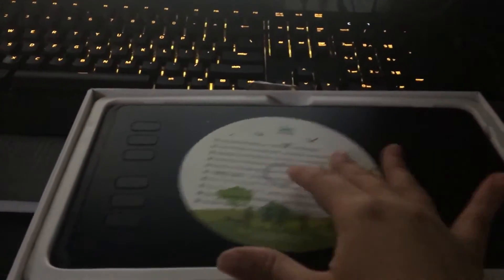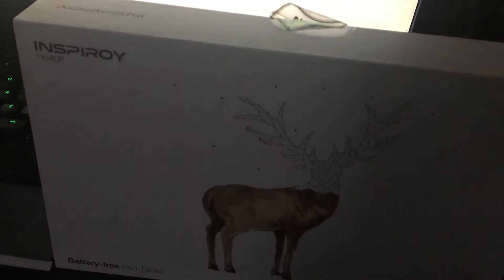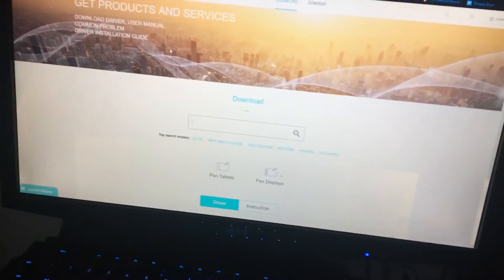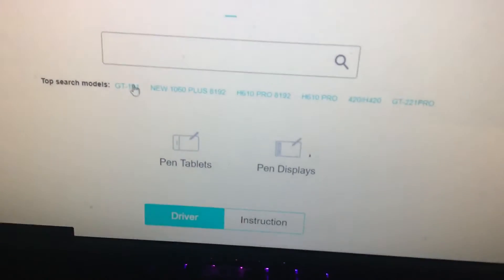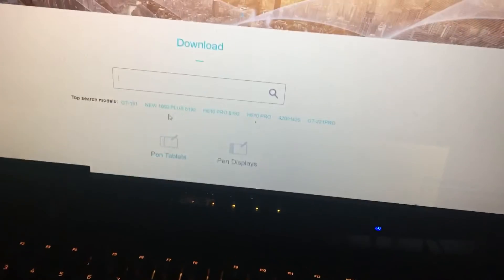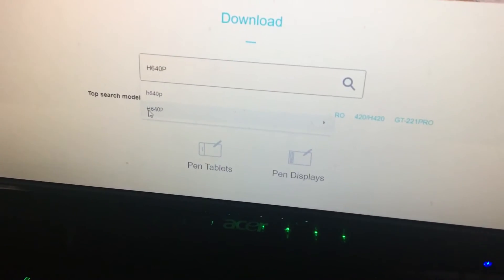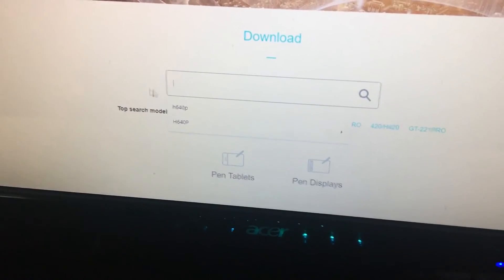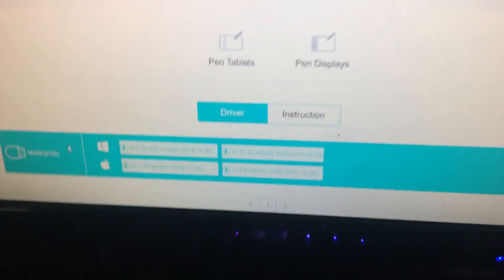How to Download HUION H640P Driver (2018)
instructions:
Just make sure everything is LOWERCASE, and you should be fine. If you need help, just ask and I'll try to help as best as I can.

Here’s the link to search for your tablet and to download the driver: